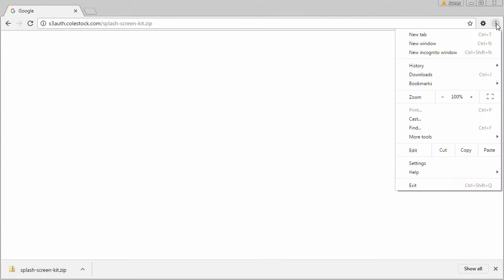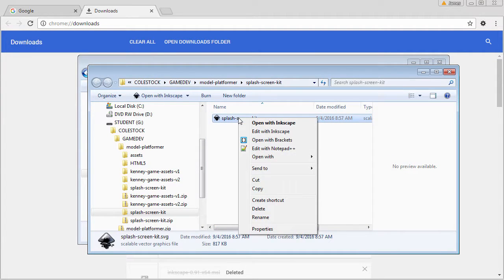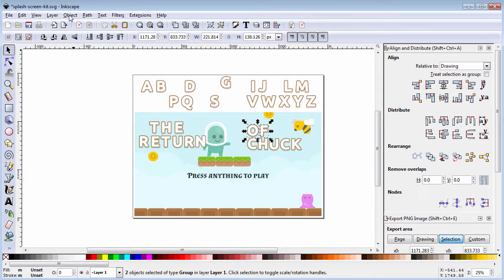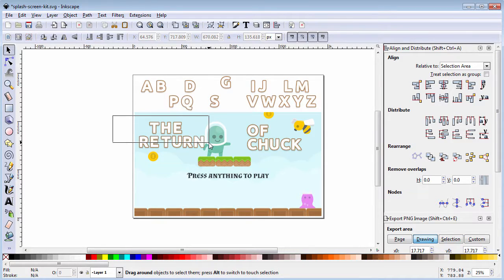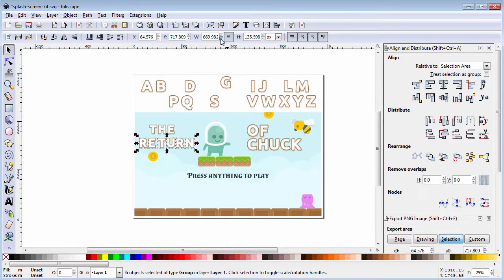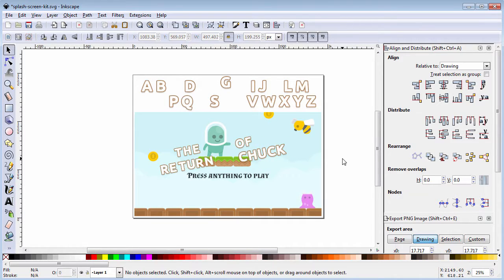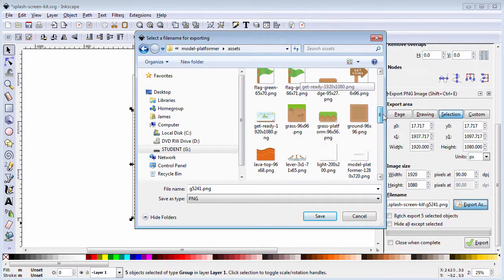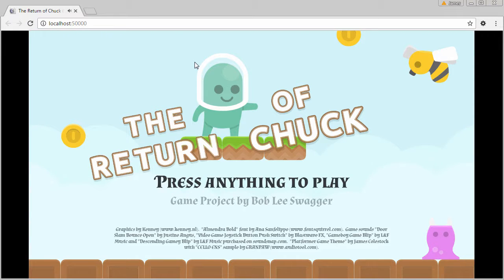My Platformer - Splash Screen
Customize your "Get Ready" screen to feature the name of your game using the provided Splash Screen vector kit.